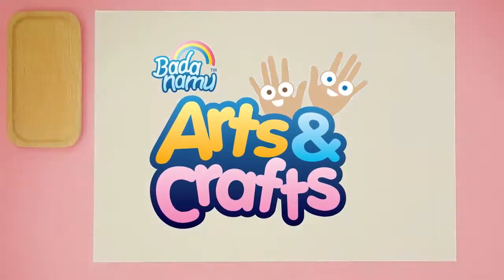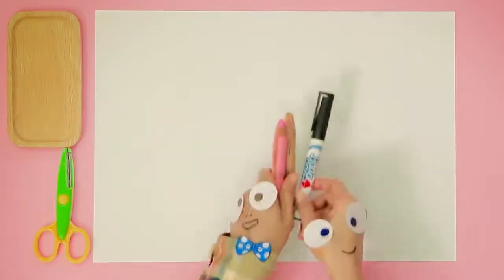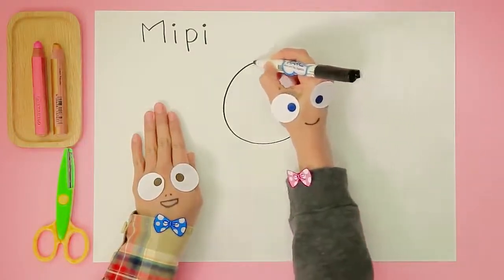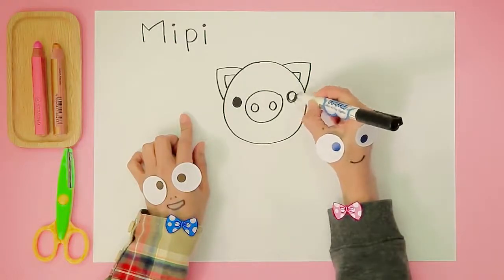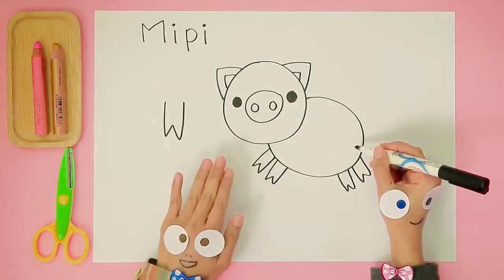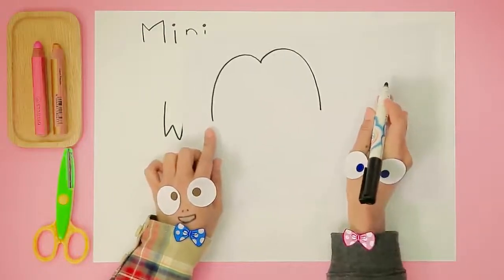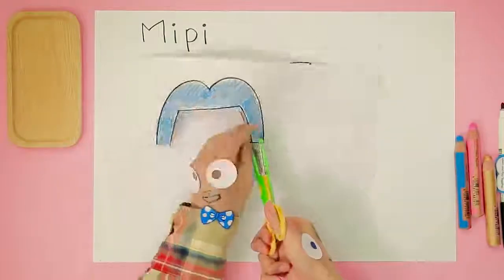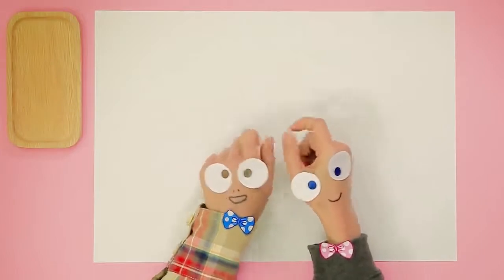𝐌ussic 𝐅or 𝐊ids 𝐁adanamucom 𝐀rts & 𝐂rafts 𝐄P8: 𝐋et's 𝐃raw 𝐌ipi 𝐁est 𝐅unny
We are back with a whole new Badanamucom Arts and Crafts episode. This week we are making a craft with everyone’s favorite little piggy, Mipi. Let’s get your supplies ready! You’ll need:

• 2 pieces of paper
• safety scissors
• crayons or color pencils

Have fun, everyone! Share your creations with us on Instagram @badanamu. We love seeing your beautiful art.

There is lots more to do in the Badanamucom Club.
Sign up for free arts and crafts printables.